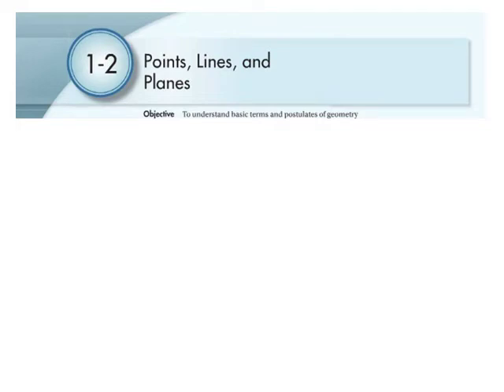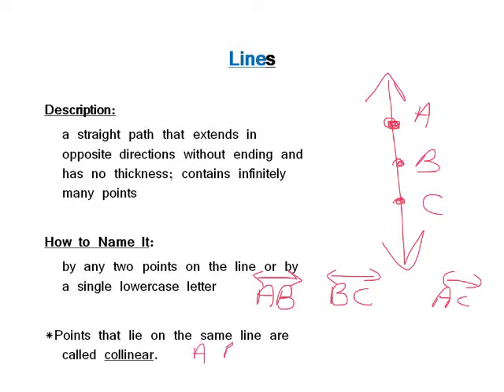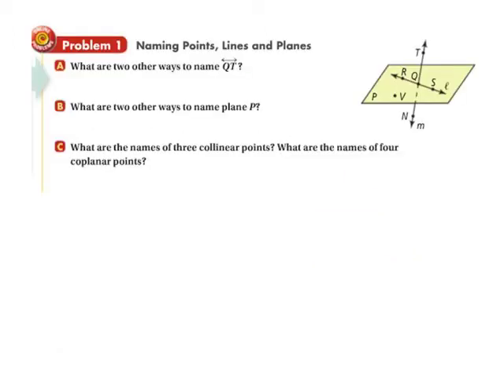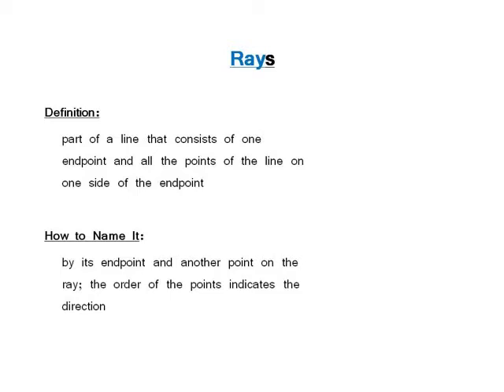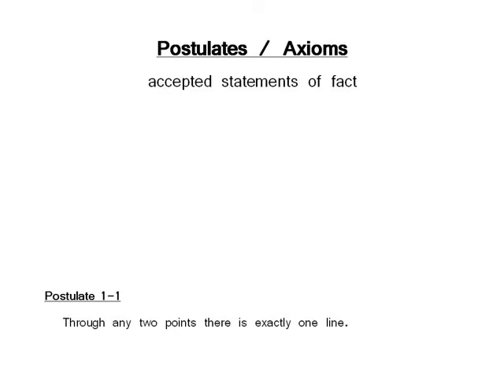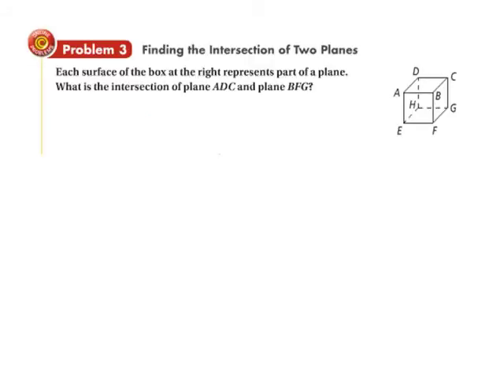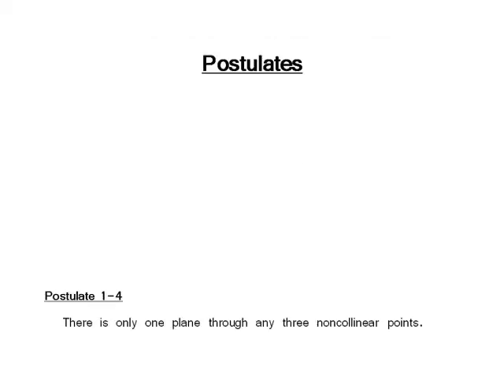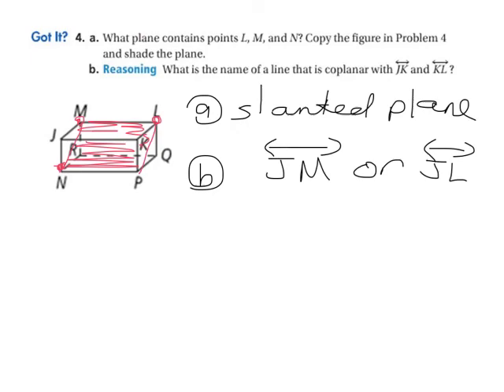Geo 1 2